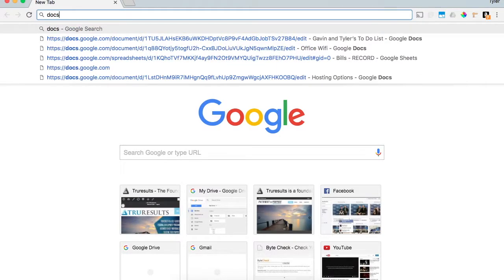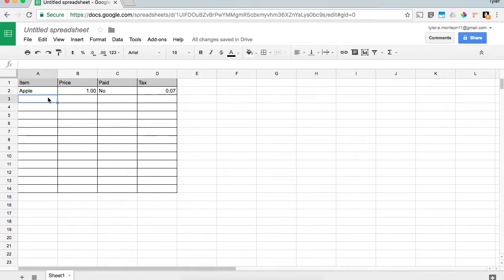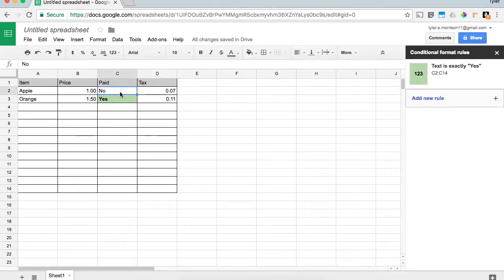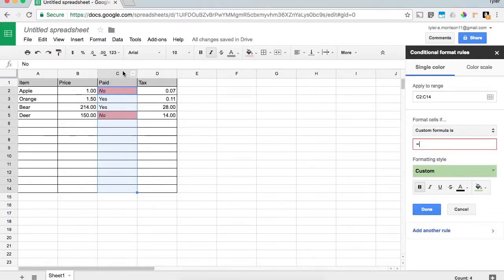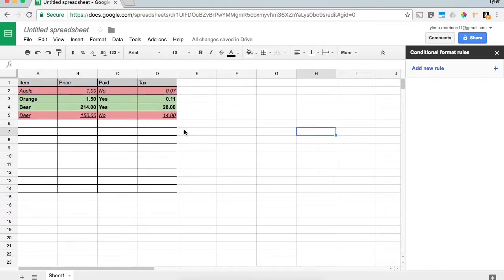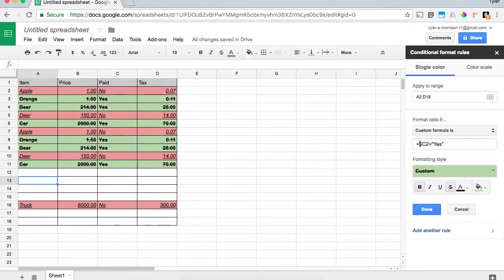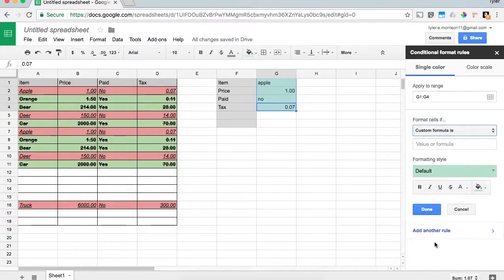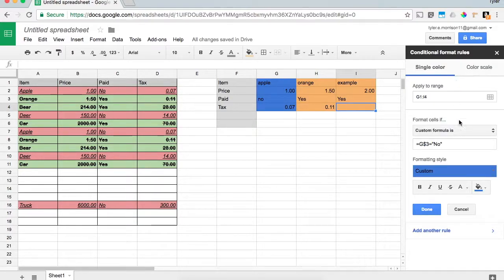How to Conditional Format Rows & Columns - Google Sheets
In this video I teach how to do the following on Google Sheets:
-Add multiple decimal points to cell
-Conditional format one cell
-Conditional format an entire row
-Conditional format an entire column